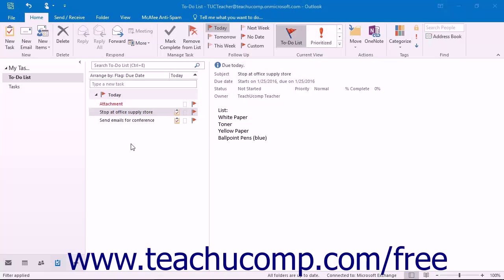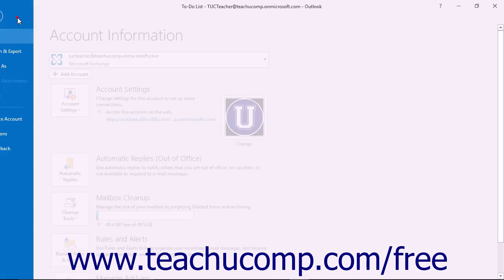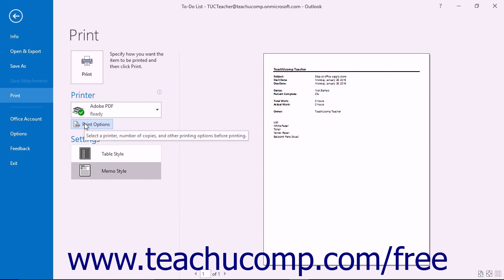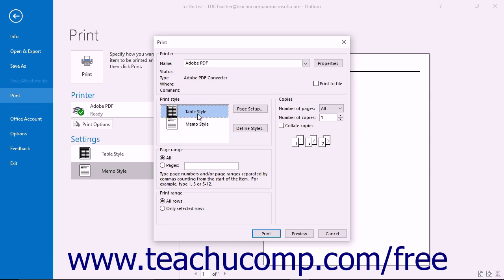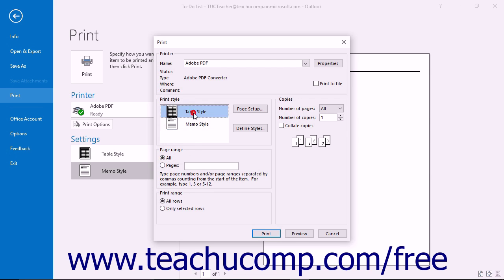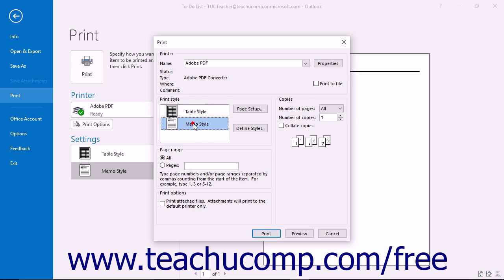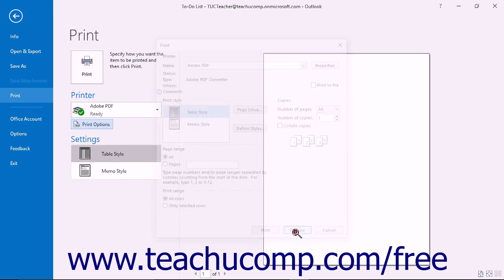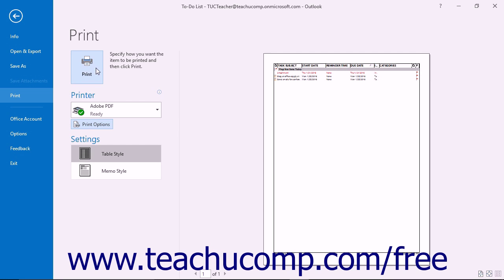Outlook 2016 Tutorial Printing Tasks Microsoft Training Lesson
Learn how to print tasks in Microsoft Outlook - the most comprehensive Outlook tutorial available. Visit us today!